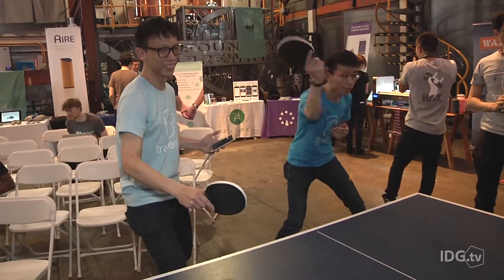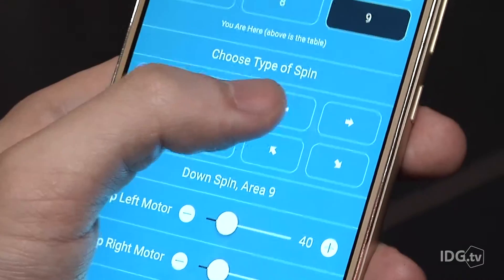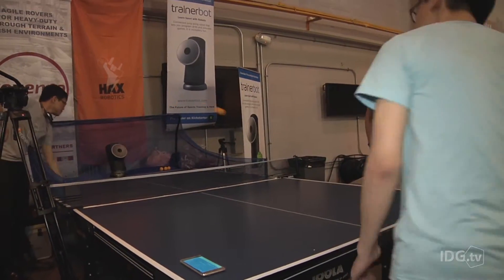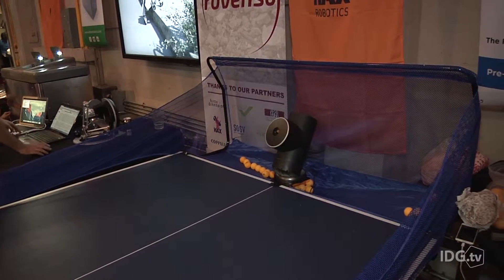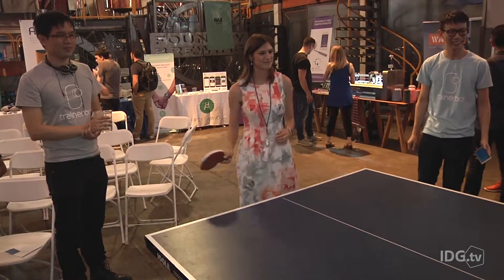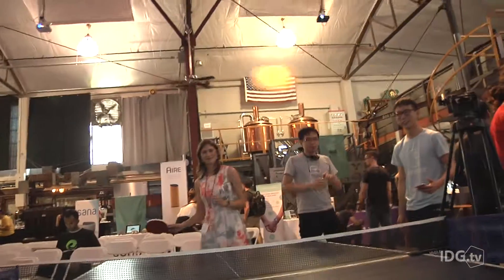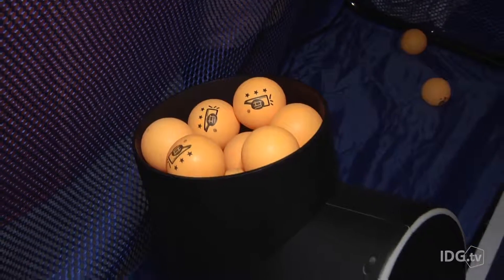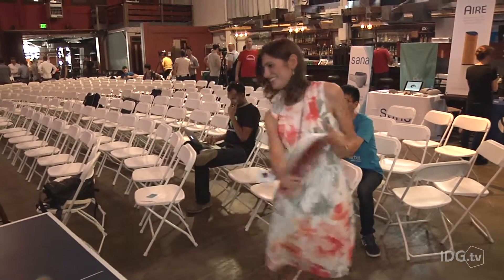This ping pong robot can be programmed to be the perfect partner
The Trainerbot is a smart ping pong robot that aims to take your skills to the next level by allowing users to precisely program each shot.